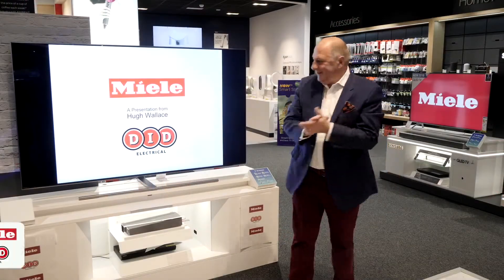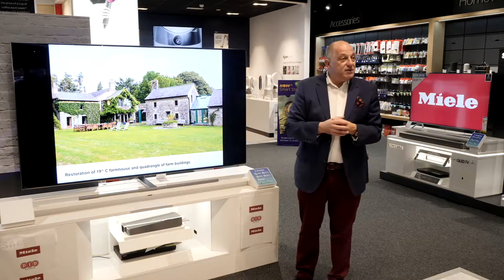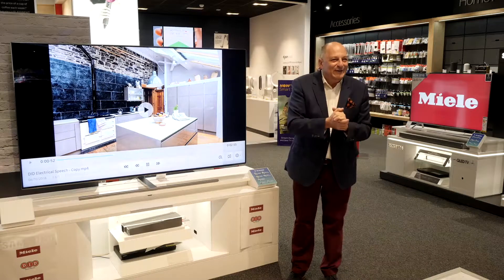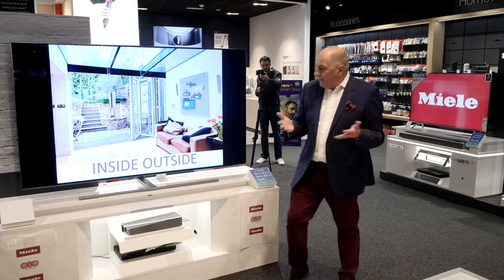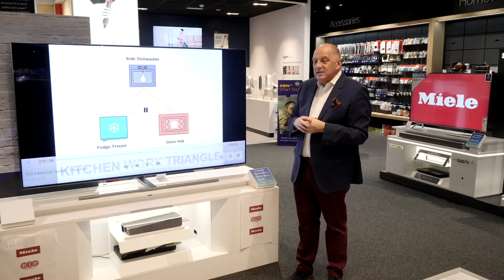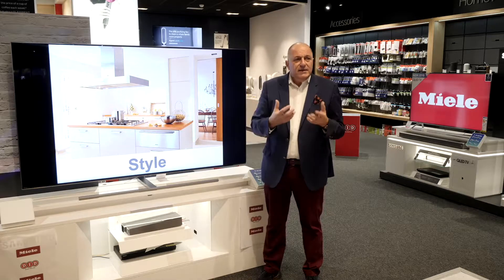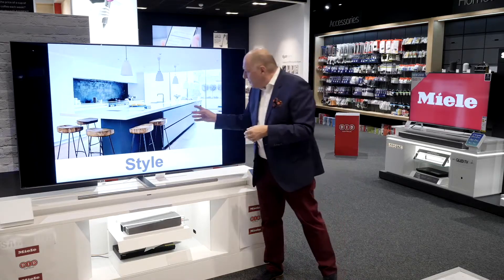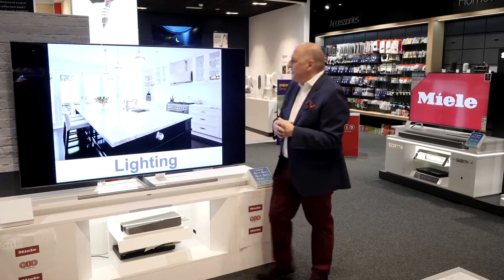The Art of Kitchen Design by Hugh Wallace (Full talk)